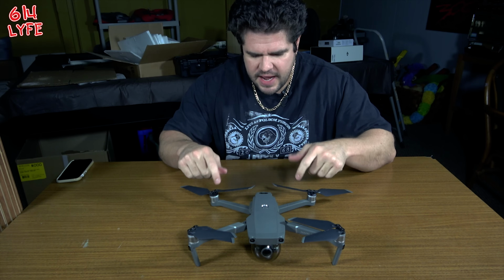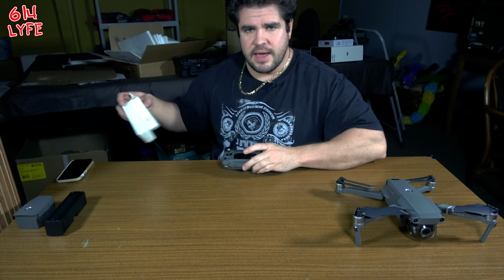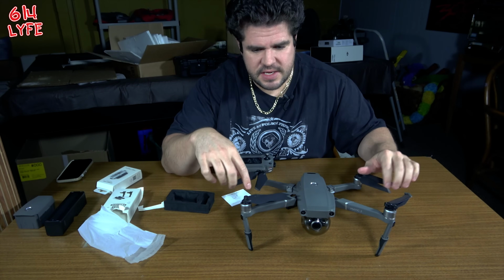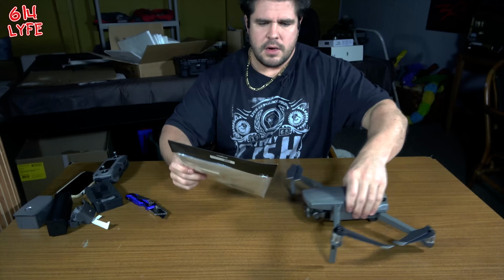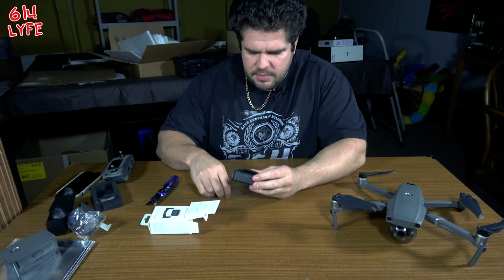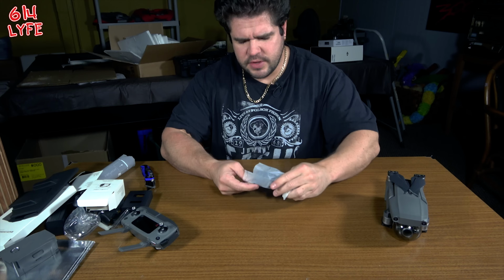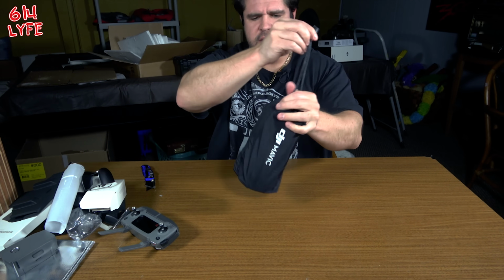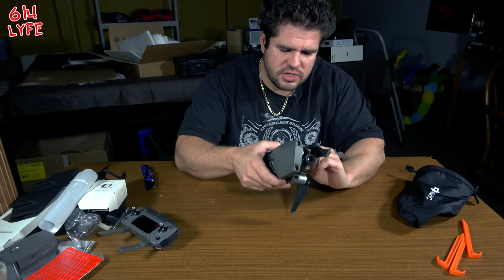Top 14 "MUST HAVE" Mavic 2 Zoom & Pro Drone Accessories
So you have a Dji Mavic 2 zoom or a DJI Mavic 2 pro drone and you want to know what accessories you should buy.  In this video I go over my Top 14 accessories you need if you have one of the mavic 2 drones.  I would love to hear what accessories are your favorite so leave them in the comments.

Equipment I use in filming my videos:

Main Camera: Sony FDR-AX53
Main Mic:  Rode Filmmaker kit
Mic 2: Rode Video Micro
Lights: Dracast s series LED500
Main Drone: DJI Mavic 2 zoom
Drone 2: DJI Mavic Pro
Camera 2: Nikon D5100
Camera 3: GoPro Hero 3+ Black
Camera 4: Iphone 7
Camera 5: GoPro Hero 7 Black

Sony FDR-AX53

We are a different type of YouTube channel. How so you ask. Well we document our life from the day to day to the epic Vacations we go on. We have amazing hiking videos from all over the country and soon to be the world. We love to cook and because of this we just did a 50 thousand dollar kitchen remodel so we can bring you better cooking videos. We also love fitness. We started off as a fitness channel back in 2012 and have evolved to what we are today. But with that being said we still strive to answer any fitness based questions you have as we are all Pro athletes and personal trainers. If you have a question we will have the answer. We are also in contact with many celebrities so we will have access to some amazing footage from back stage at the Arnold Classic/ Mr. Olympia to ring side at many WWE matches.